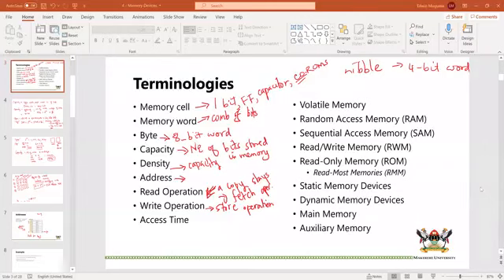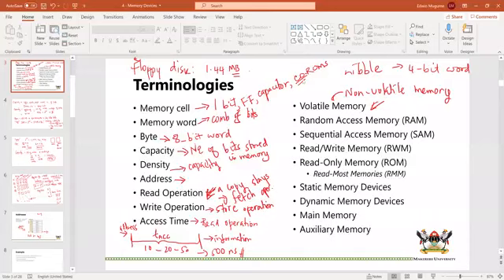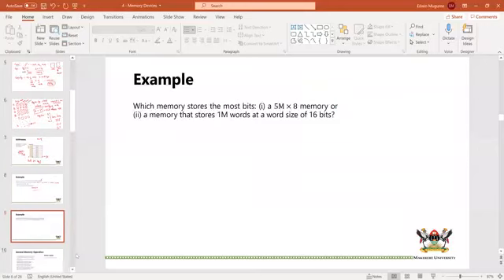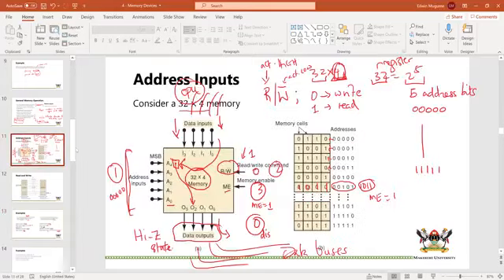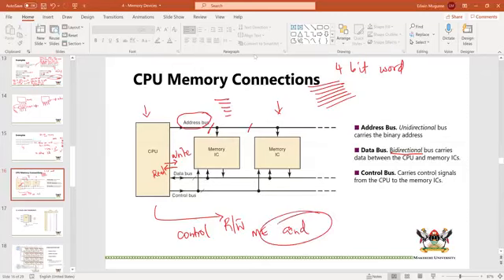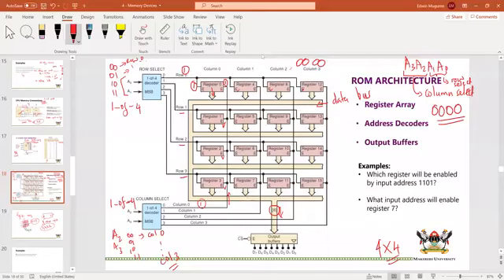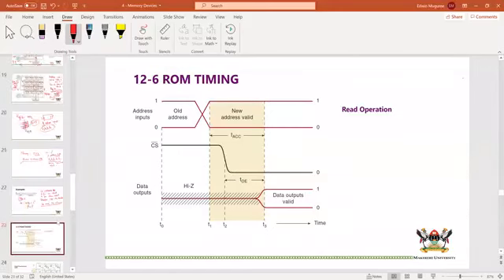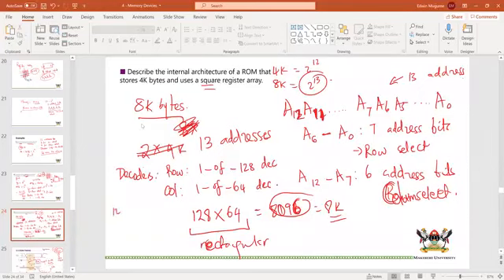ELE3103:Applied Digital Electronics - Lecture 11 part 1 by Dr. Edwin Mugume